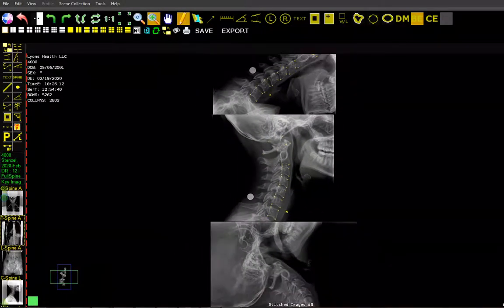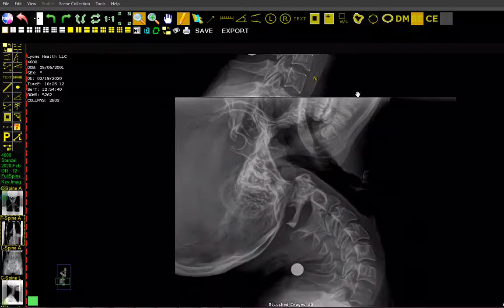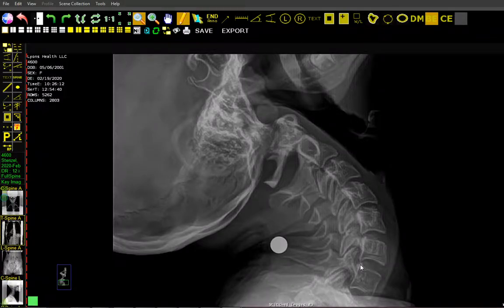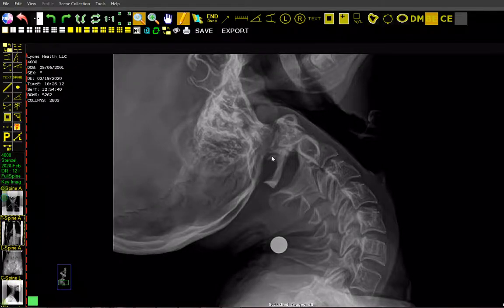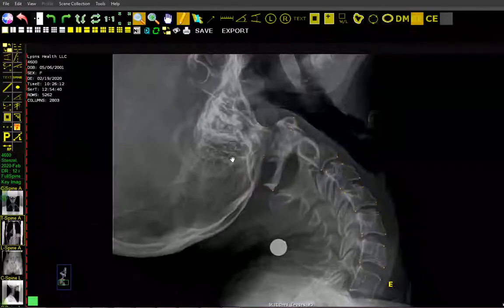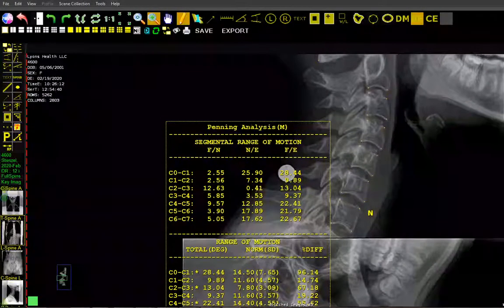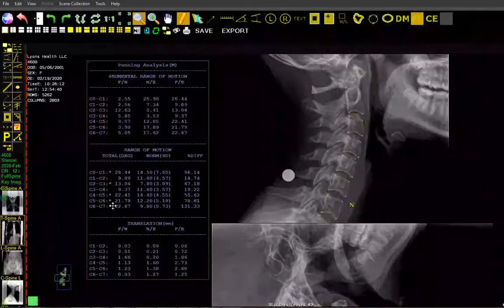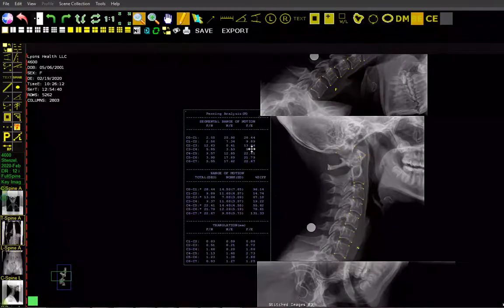20/20 Imaging - Penning Analysis Demo